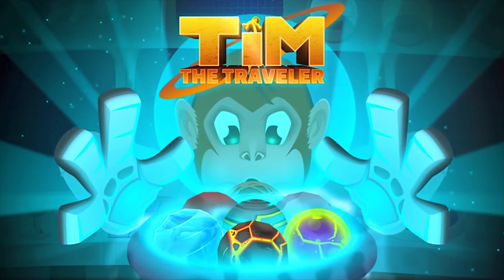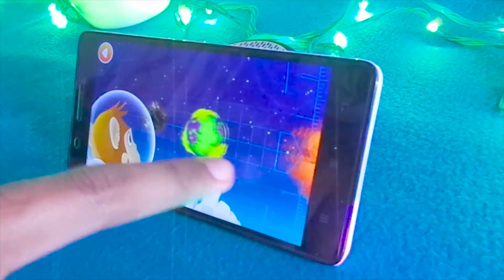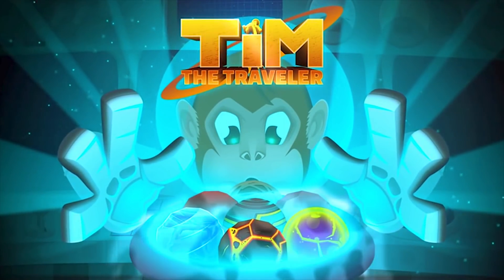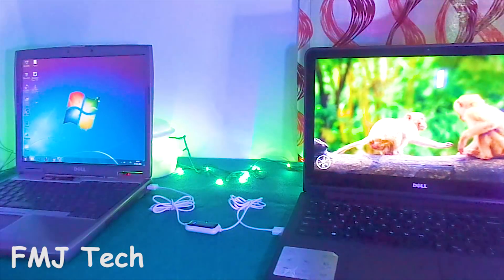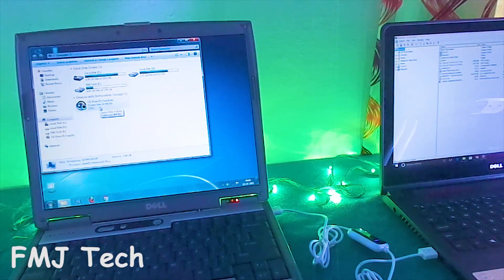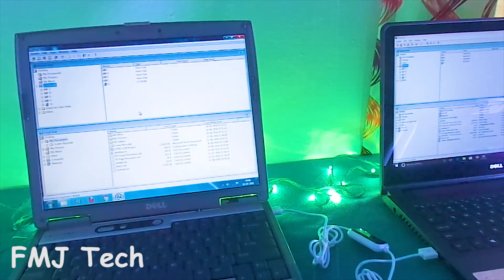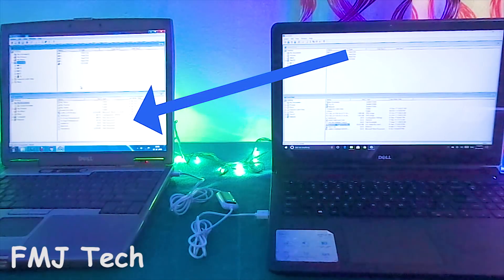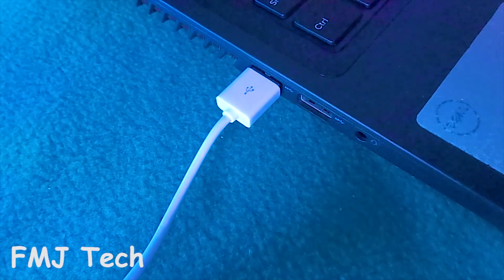USB to USB Direct Data Link Cable | Blindlyshop.com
If you are a Pc/Laptop owner, then you definitely need this gadget with you. Ideal solution for sharing anything between two non-networked computers. Hi-speed compliant, easy to use, this gadget offers the fastest and simplest way to achieve things beyond your imagination by a USB to USB direct connection.

► GOOD NEWS ;

or